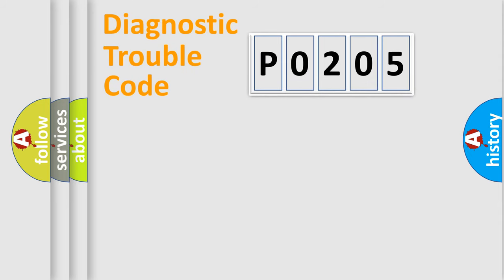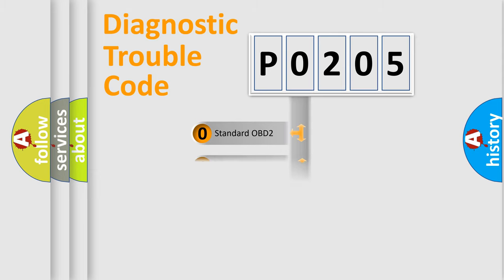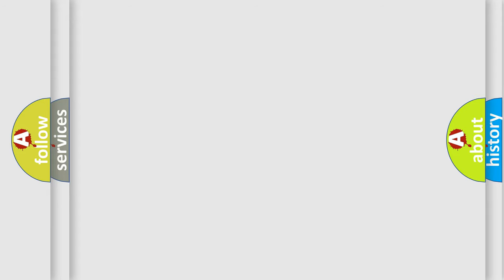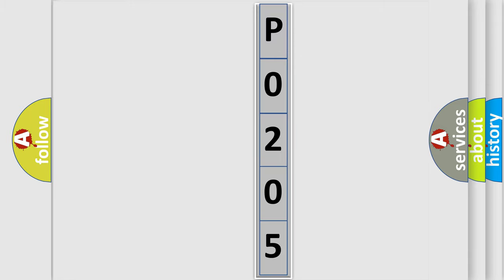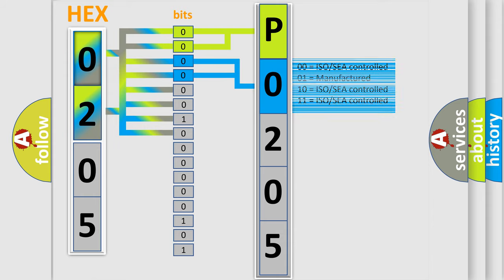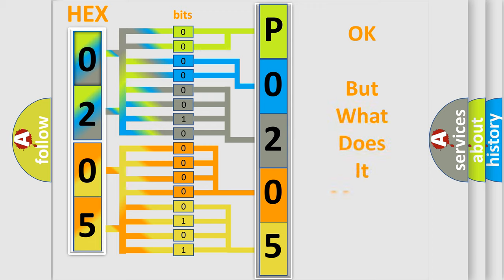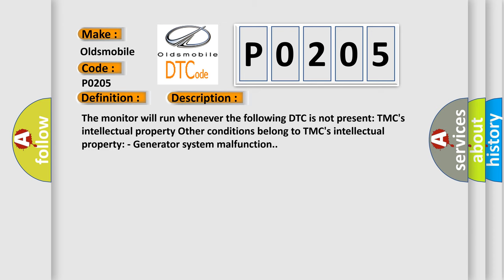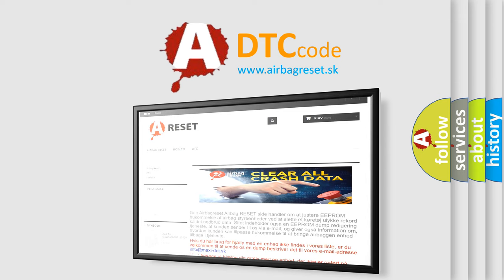DTC Oldsmobile P0205 Short Explanation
Contents:
0:21 Basic DTC analysis according to OBD2 protocol standard.
1:48 Insight into programming
2:58 A diagnostically understandable description of the Diagnostic Trouble Code
3:05 Basic error definition

Make:
Oldsmobile
Code:
P0205
Definition:
Hybrid Generator Performance
Description:
The monitor will run whenever the following DTC is not present: TMCs intellectual property Other conditions belong to TMCs intellectual property: - Generator system malfunction.
Cause:
 Hybrid vehicle transaxle assembly Inverter with converter assembly